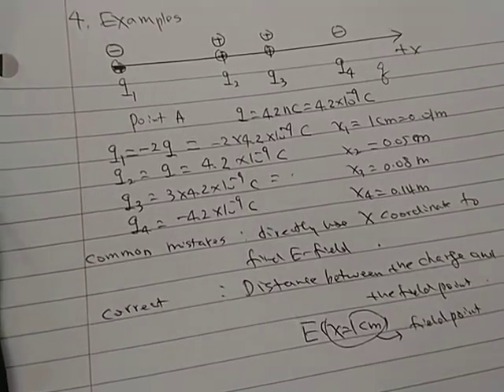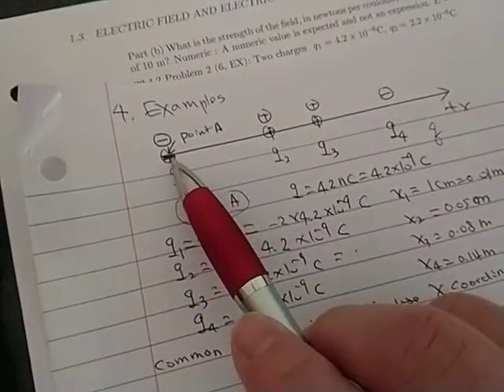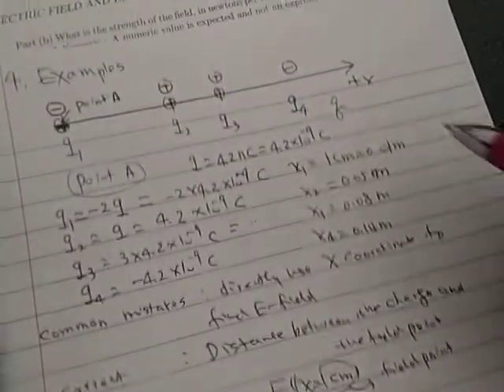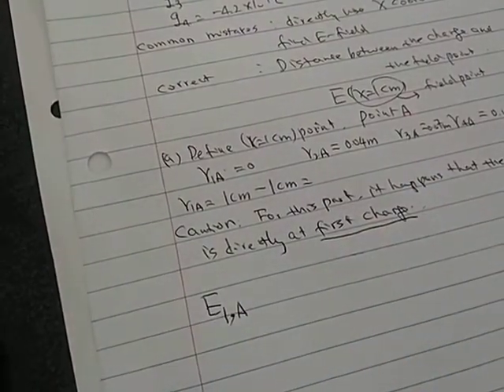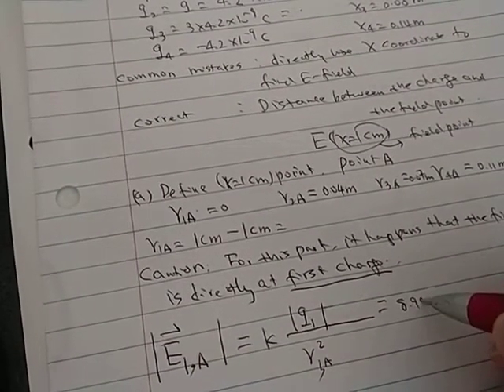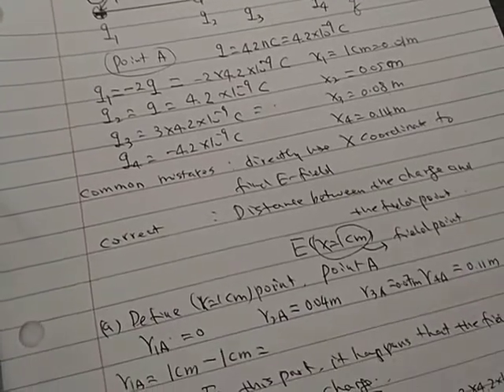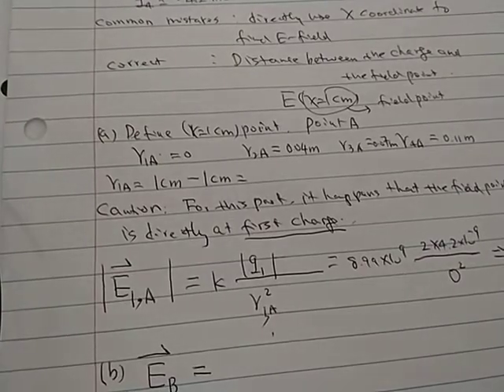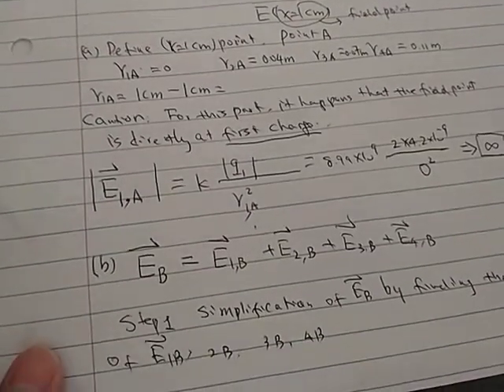1 3 f example 22 3 15 continued 1